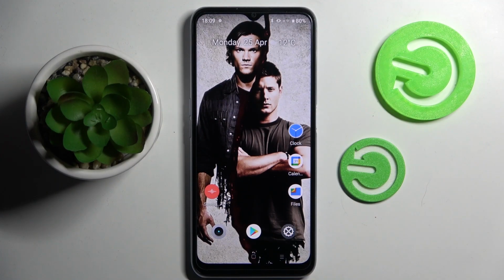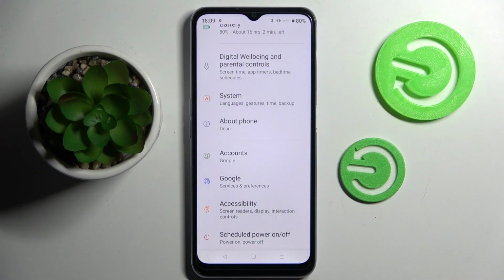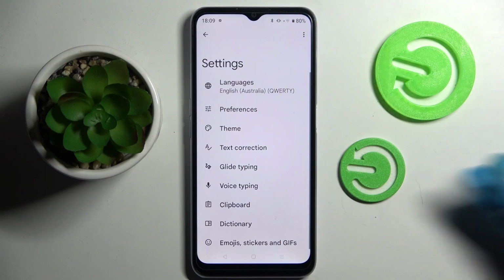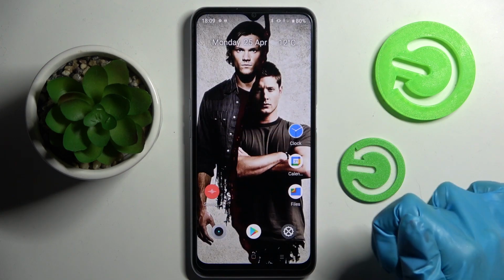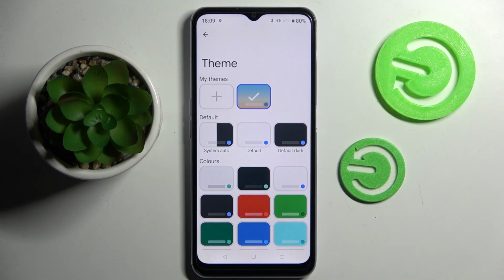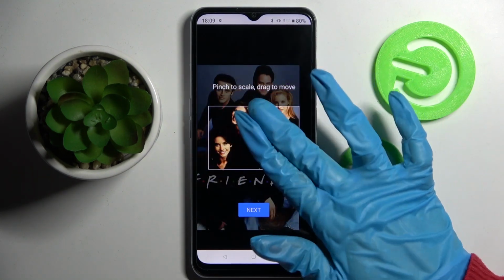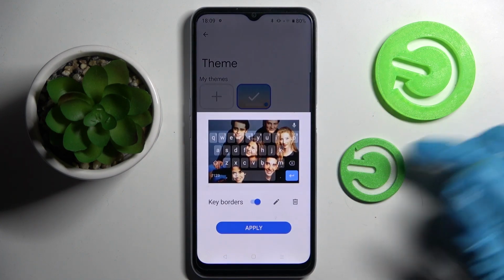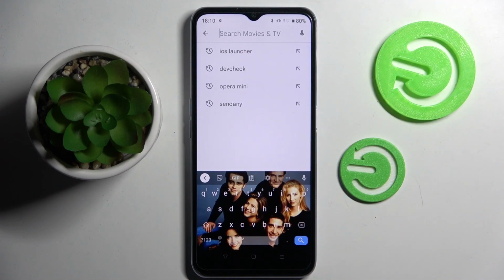How to Change Keyboard Theme on Realme C31 – Customize Keyboard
Check more info about Realme C31:
Hi there! If you want to somehow diversify the keyboard of your Realme C31, but do not know how to do it, then we present to your attention our video tutorial. After watching our video, you will learn how you can customize the keyboard of your Realme C31 and update its look. So, open our video tutorial and follow the steps of our Expert to update your Realme C31 keyboard theme successfully. So, let’s get started!

How to Switch Keyboard Theme on Realme C31?
How to Manage Keyboard Theme on Realme C31?
How to Adjust Keyboard Theme on Realme C31?